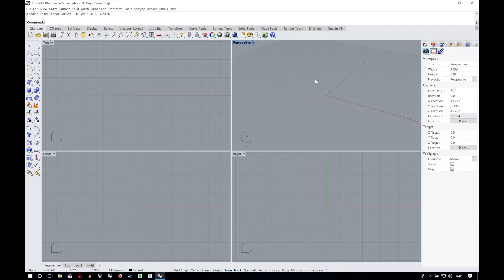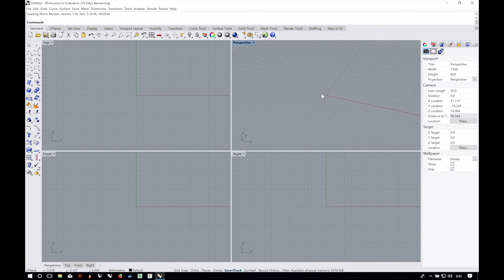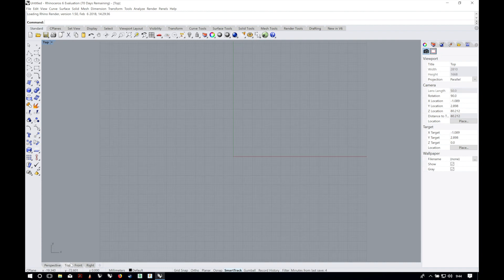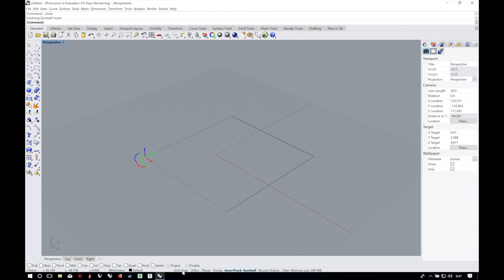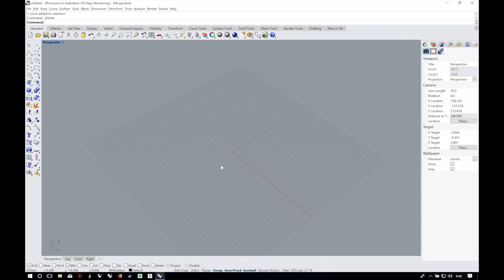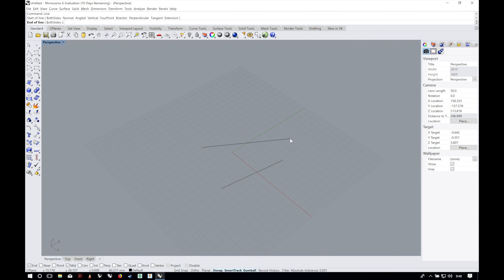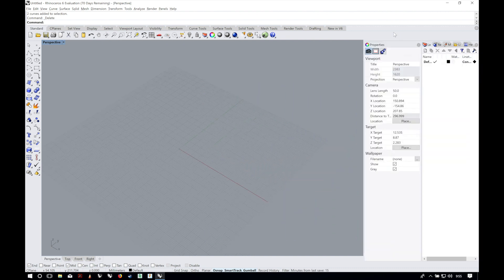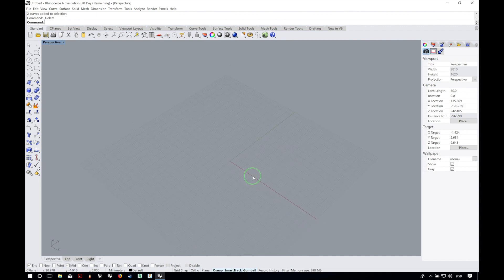RHINO Tutorial Beginners #1 - User interface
This is the first video of a new series that some of you requested in the comments of the How to download Rhino videos:

If you like this kind of videos maybe we will make an intermediate and advanced level series too.

In this first episode we will have a quick look to the user interface, so everybody will be able to move faster through the software while modelling in 3d.

In the second episode that I will upload next Wednesday, March 7th 2018, you will have a 30 minutes step by step tutorial of modelling in 3d from scratch a tag with our name, that at the end of the video we will turn into a keychain, and finally export our creation in STL, and print it in 3d.